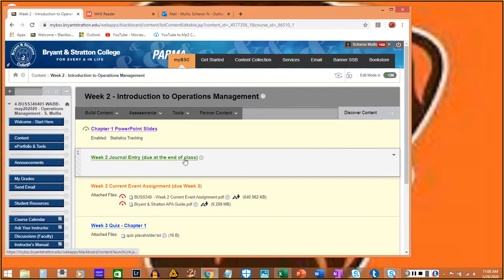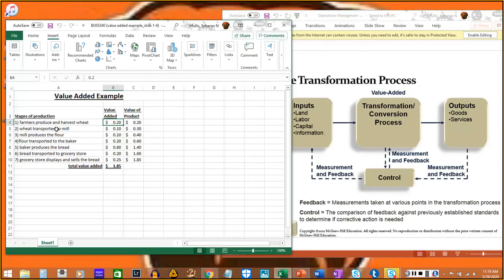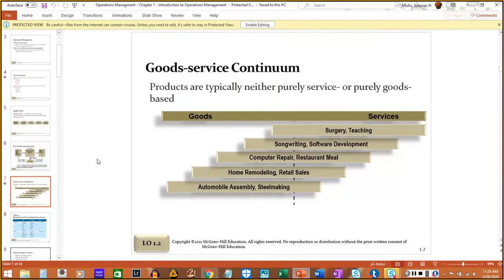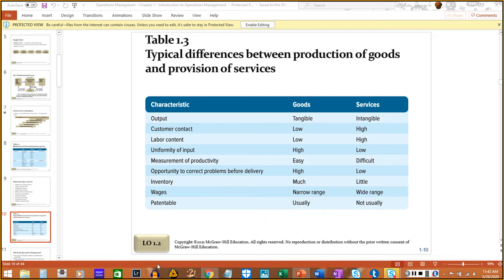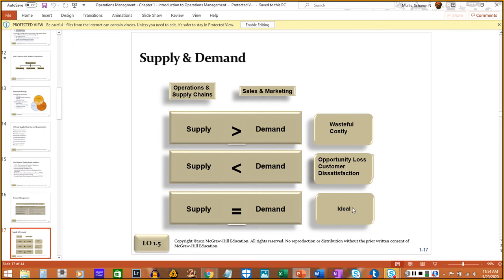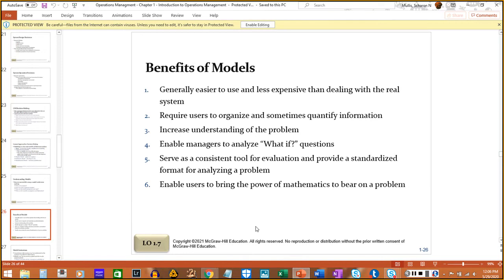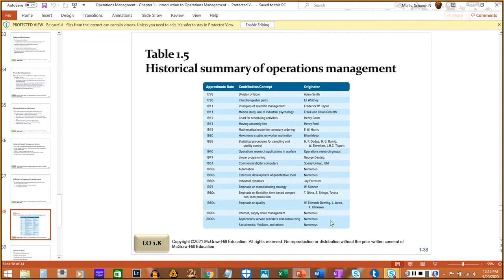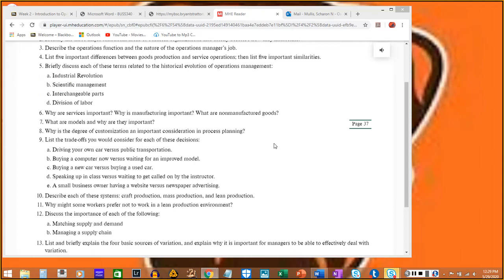BUSS340 Chapter 1 - Introduction to Operations Management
In today's class, we discussed what operations management is, the differences between goods & services, the importance of the supply chain, the value added process.

CORRECTION for slide 1-10:
EXAMPLE: Opportunity to correct problems before delivery for a good: a car company finding out that there is a problem with the air bag during the production process, they can correct the issue before any vehicles are shipped to the dealerships.
EXAMPLE: Opportunity to correct problems before delivery for a service: if you ordered steak at a restaurant and they bring you chicken instead.  The problem will be found out when you receive the food from the server.